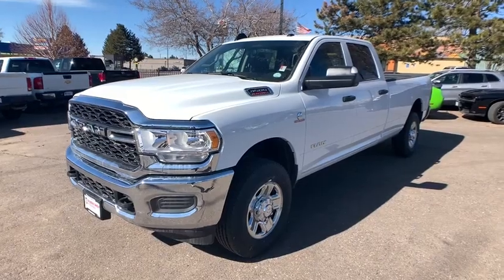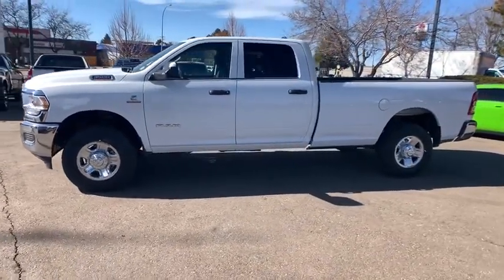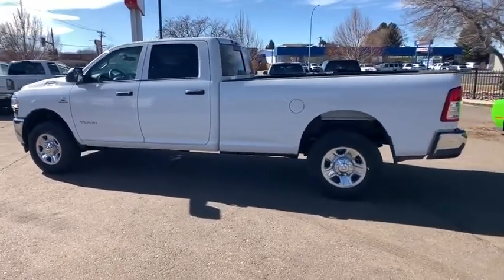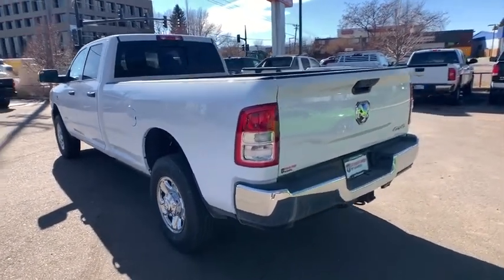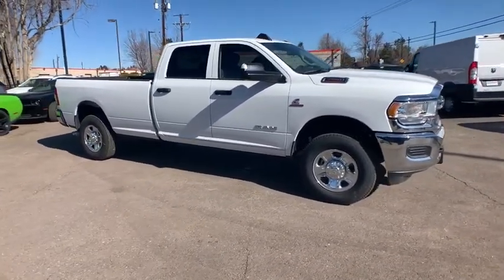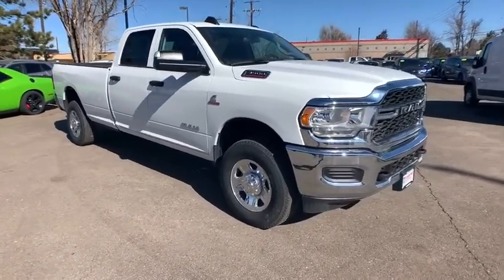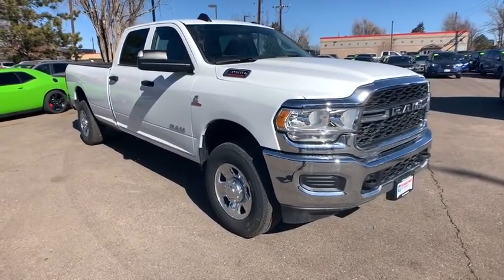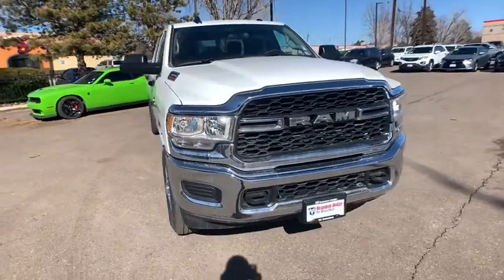2019 RAM 3500 Denver, Littleton, Aurora, Parker, Colorado Springs, CO R4175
Bright White Clearcoat New 2019 RAM 3500 available in Denver Colorado at Brandon Dodge. Servicing the Littleton, Aurora, Parker, Colorado Springs, CO area.

Brandon Dodge
5600 S Broadway

Sale pricing includes Returning Lessee, Conquest, Non-Prime and limited availability Ram Bonus Cash Coupon incentives - must register in CO/WY. Actual pricing may vary to include any Dealer Installed Accessories. Remember, no one beats a Dealin' Doug deal!Visit our entire inventory
Engine: 6.7L I6 Cummins HD Turbo Diesel, Tradesman Level 2 Equipment Group, Chrome Appearance Group, Spray In Bedliner, 5th Wheel/Gooseneck Towing Prep Group, ParkSense Rear Park Assist System, Trailer Brake Control, Heavy Duty Snow Plow Prep Group, Rear Window Defroster, LED Bed Lighting, Front & Rear Rubber Floor Mats, 115V Auxiliary Power Outlet, I/P Mounted Auxiliary Switches, Cold Weather Group, 220 Amp Alternator, Engine Block Heater, 4 Doors, 4-wheel ABS brakes, 4WD Type - Part-time, 6.7 liter inline 6 cylinder engine, Air conditioning, Automatic Transmission, Bed Length - 98.3 ', Bluetooth, Center Console - Partial with storage, Clock - In-radio display, Compass, Cylinder Deactivation, Daytime running lights, Dusk sensing headlights, Engine hour meter, External temperature display, Four-wheel drive, Front seat type - Split-bench, Head airbags - Curtain 1st and 2nd row, Intermittent window wipers, Keyless Ignition - Push button start only, Limited slip differential - Mechanical, Passenger Airbag, Pickup Bed Type - Regular, Power door locks, Power heated mirrors, Power steering, Power windows with 2 one-touch, Privacy/tinted glass, Rear bench seats, Signal mirrors - Turn signal in mirrors, Stability control - With Anti-Roll, Tachometer, Tilt steering wheel, Tire pressure monitoring system, Traction control - ABS and driveline, Trailer hitch, Transmission hill holder, Video Monitor Location - Front